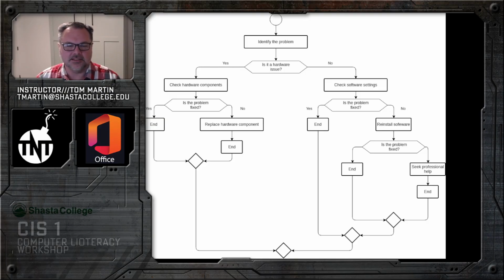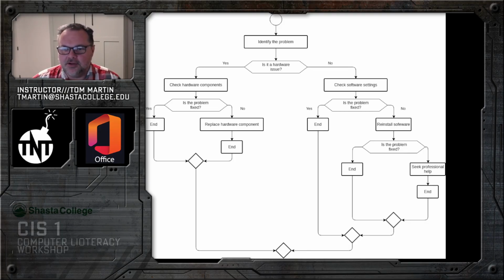Week 2 - Micro-lecture 4 - Troubleshooting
This video covers basic troubleshooting steps